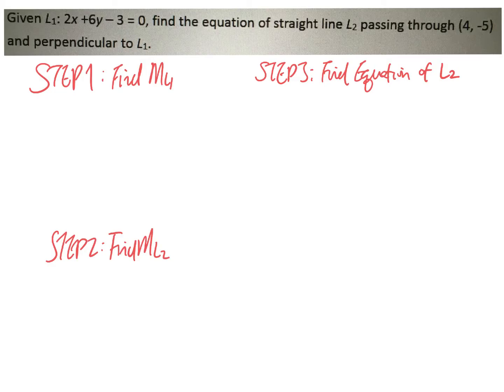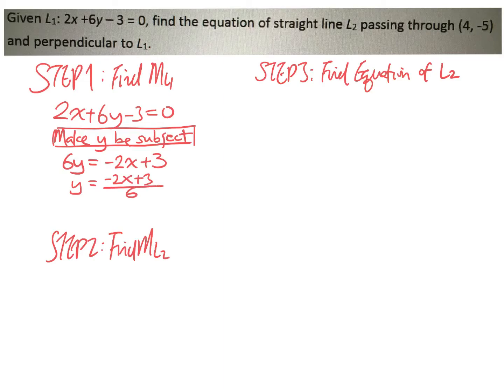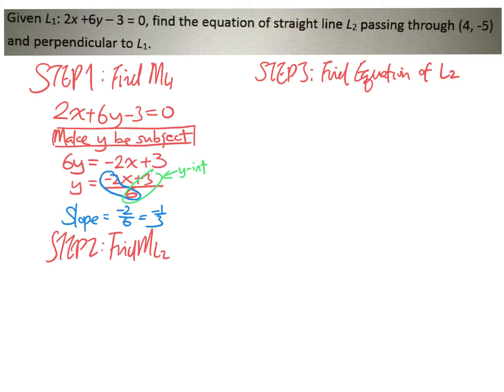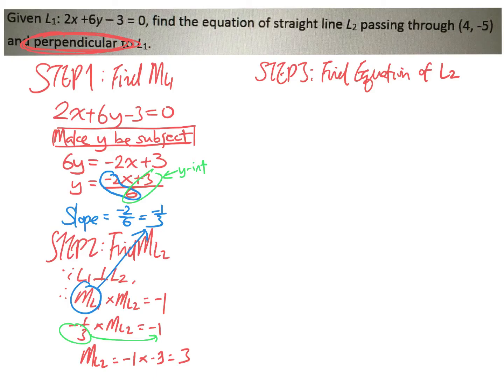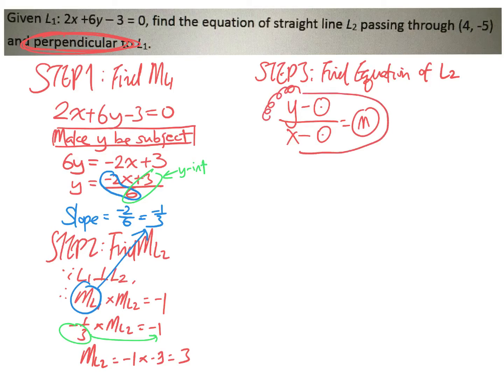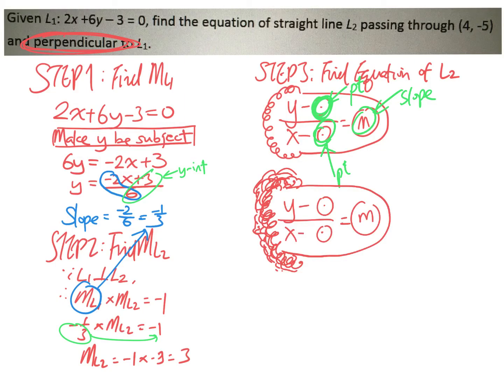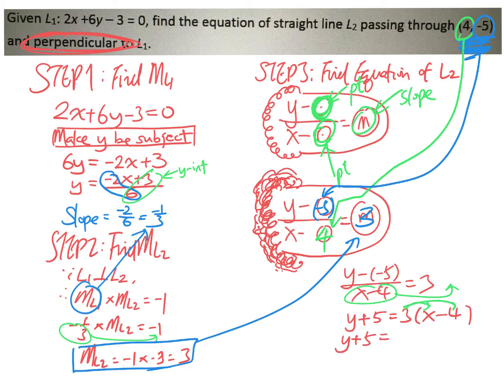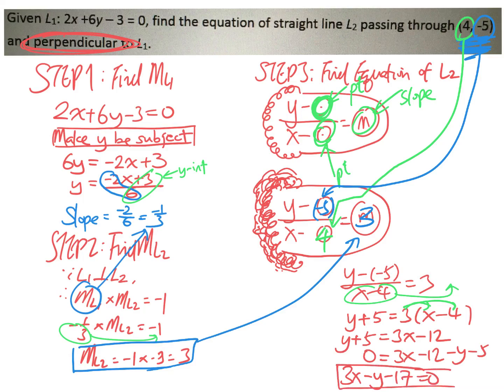Uniform Quiz 2